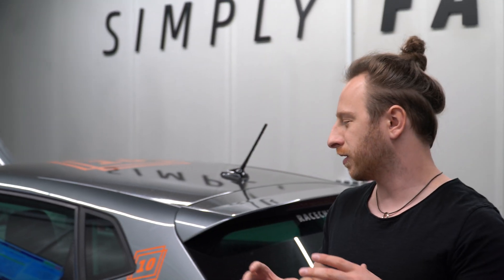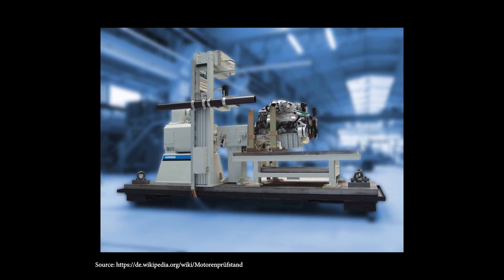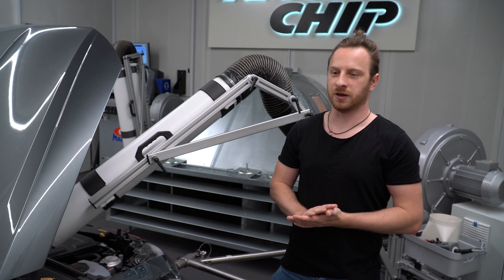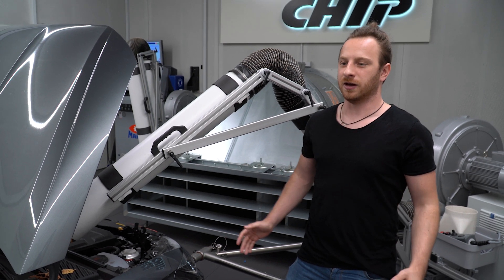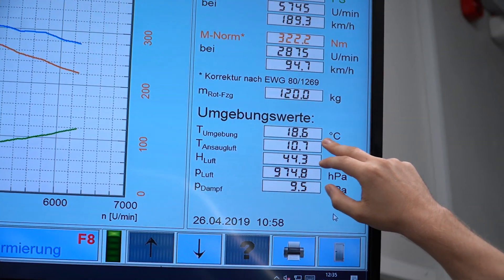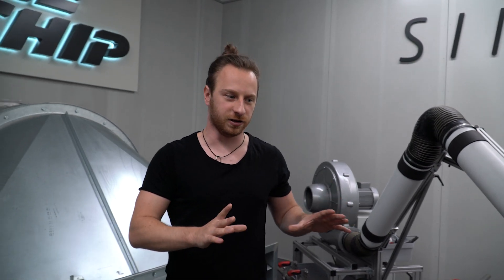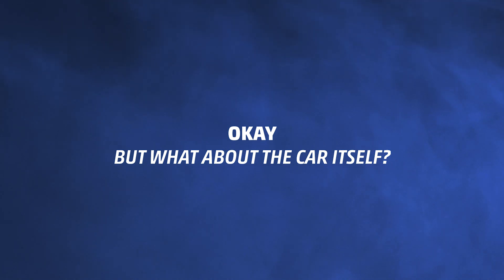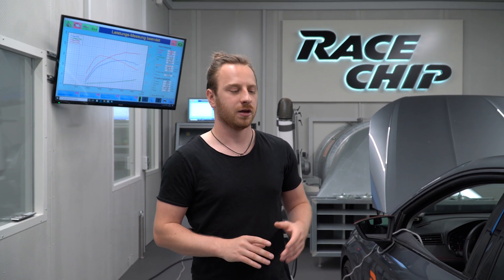RaceChip // How a dyno works & How to read a dyno chart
In this episode we try to answer a lot of questions on how a dyno works and how to read a dyno chart.

As an example we show that with our Seat Ibiza 1.5 TSI.

RaceChip is a brilliant possibility to increase the performance of a lot of diesel and fuel driven vehicles with only little effort.
This is yielded by a reasonable mixture of excess performance, increase in torque and fuel savings. The best of all: If your driving behaviour remains the same, the service life of your motor will even be as long as in serial condition.

Proven a thousand times with a long experience: That's RaceChip.